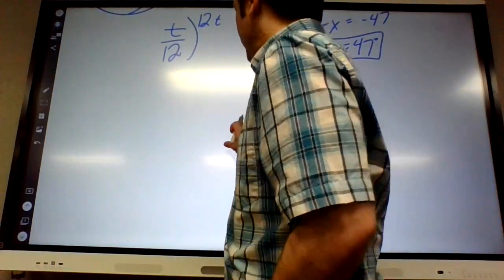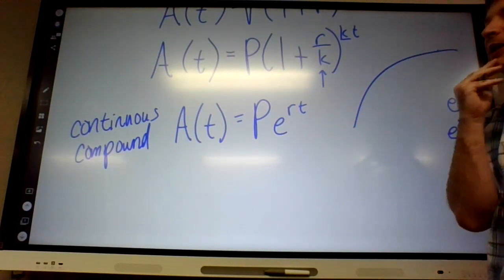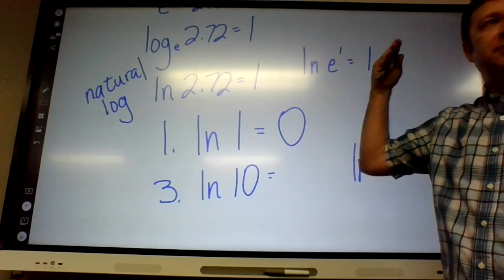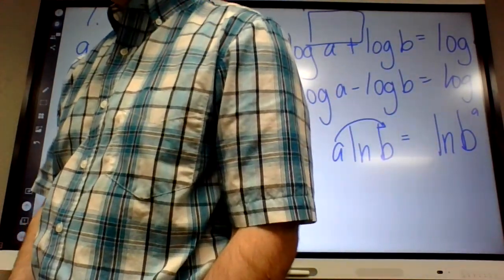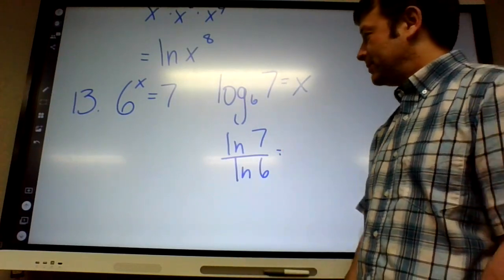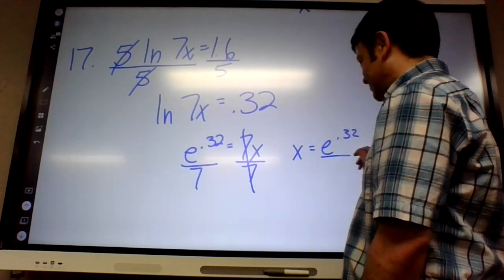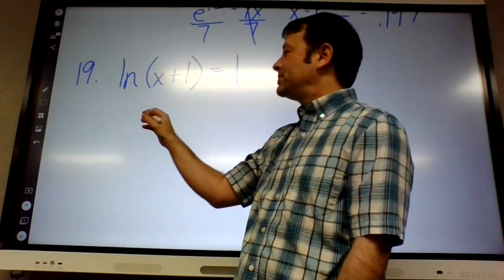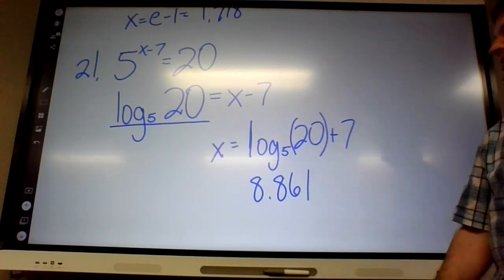Algebra 2 pg 374